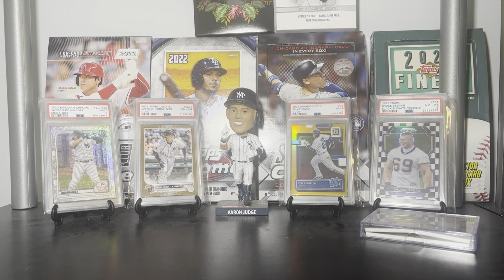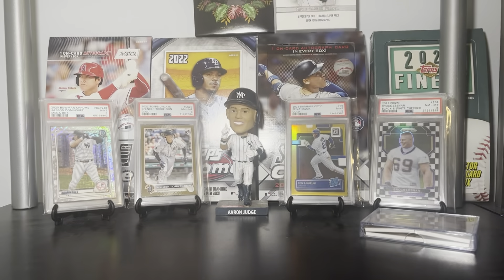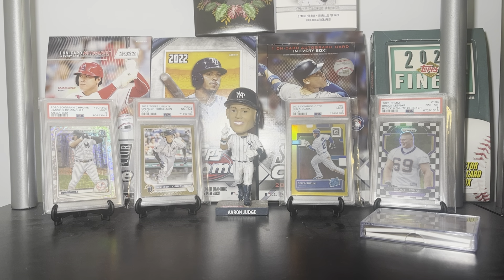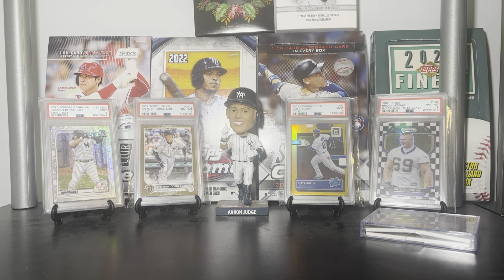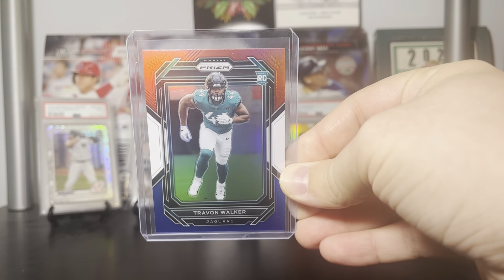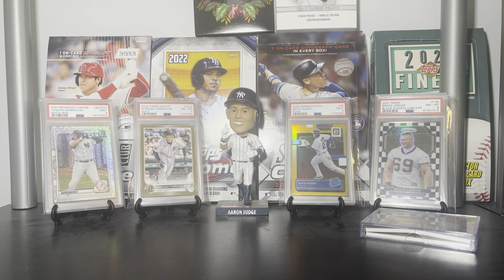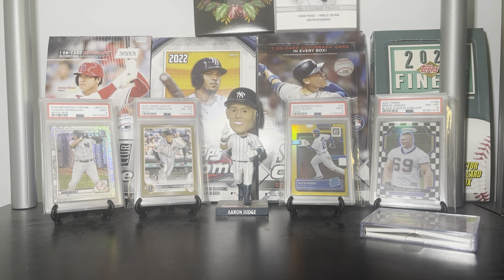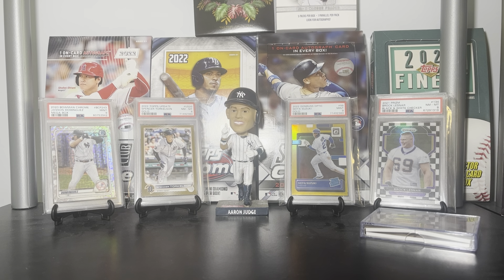Panini Prizm Monopoly Basketball - Did It Jump the Shark? Fun Regardless? My Thoughts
In today’s sports card video, I discuss my thoughts on the new Panini Prizm bAsketball Monopoly edition. Remember it’s intent and how much they may have printed of this product.

Check out the Loupe app and get a $10 credit